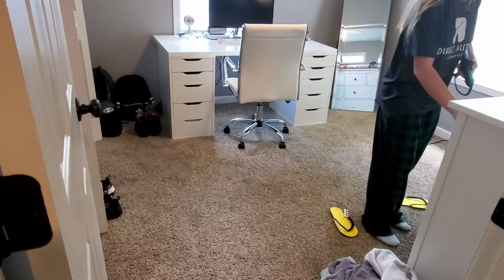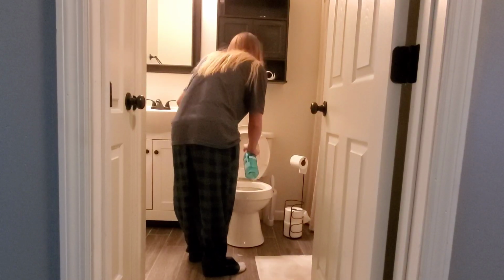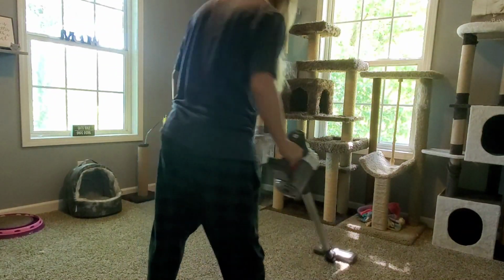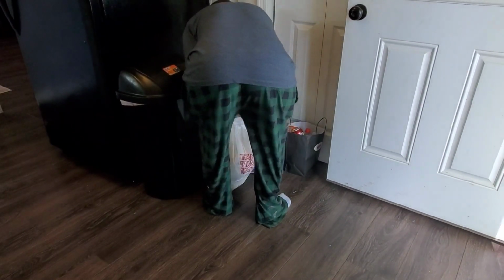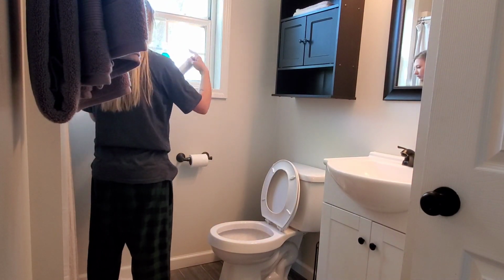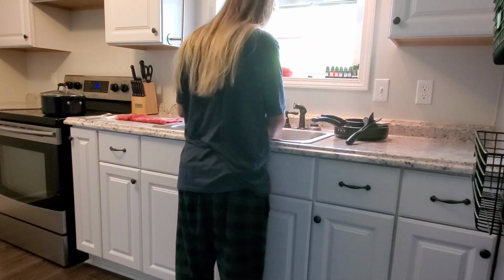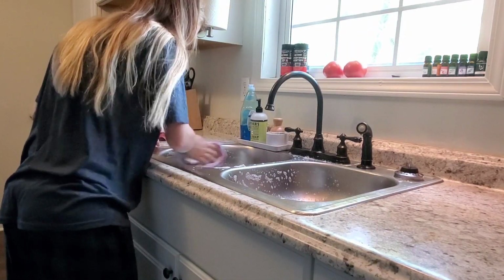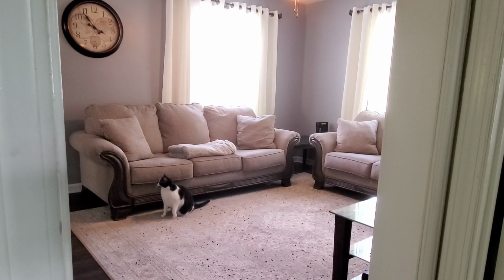WHOLE HOUSE CLEANING | 2020